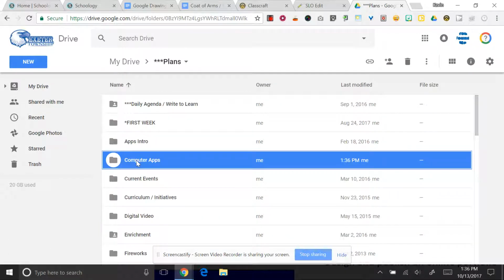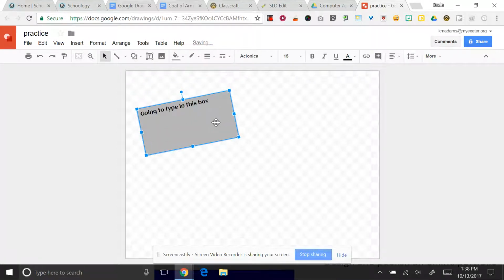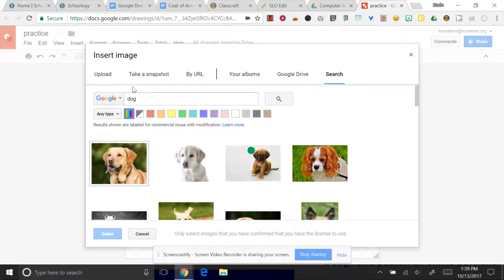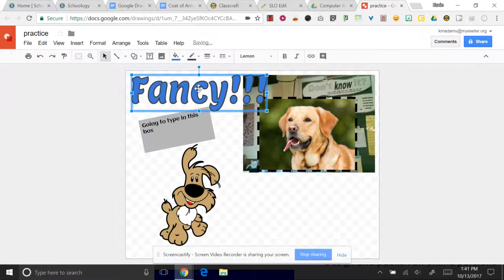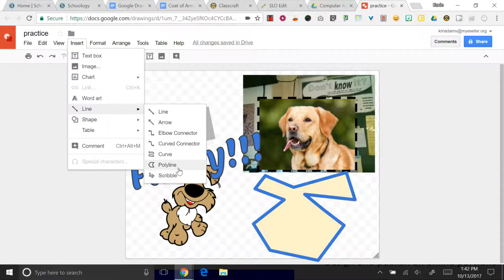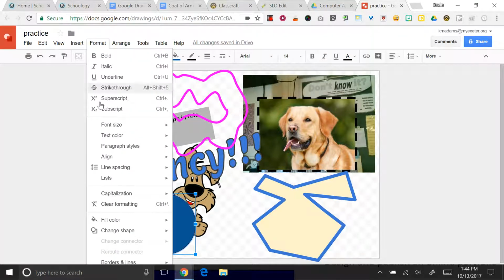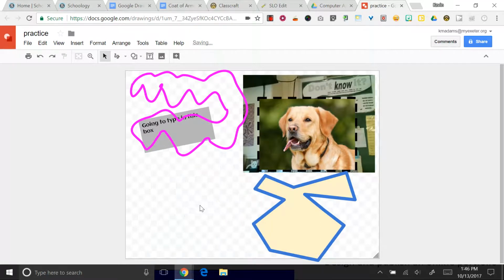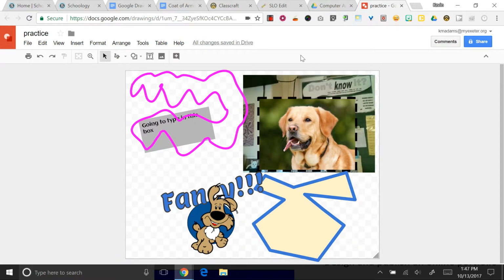Google Drawings Skills